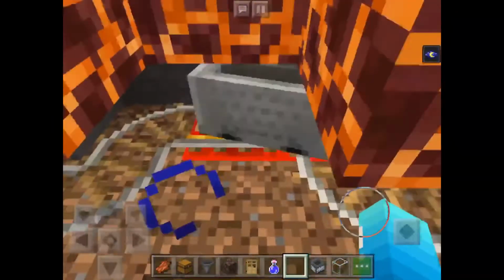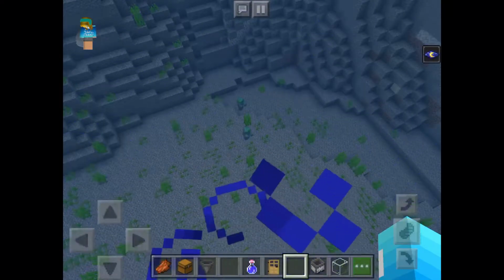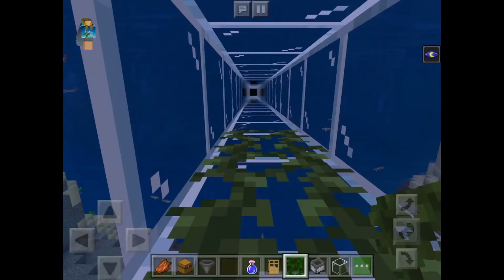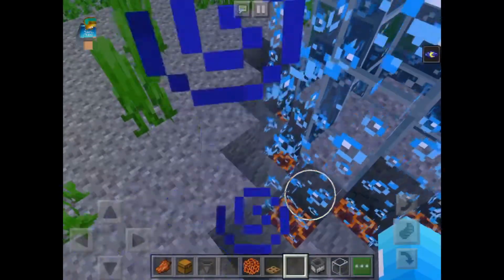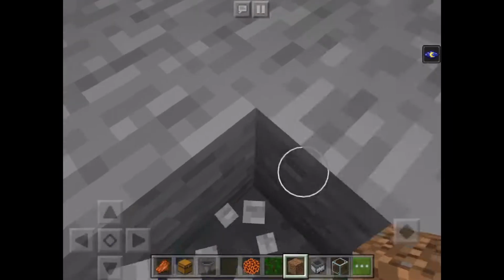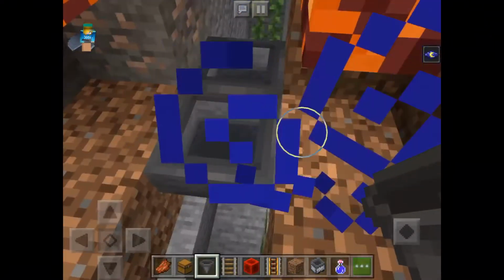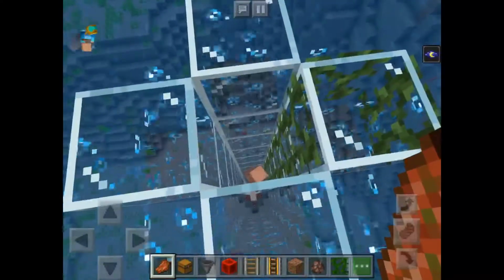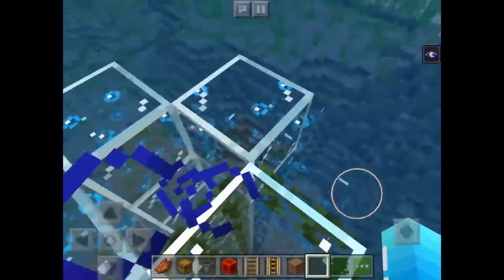AFK DROWNED MCPE FARM EASY AND FAST TUTORIAL MINECRAFT PE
Todays video: AFK DROWNED MCPE FARM EASY AND FAST TUTORIAL MINECRAFT PE

Want to play and have a chance of being in one of my videos with me? Find out how here! :